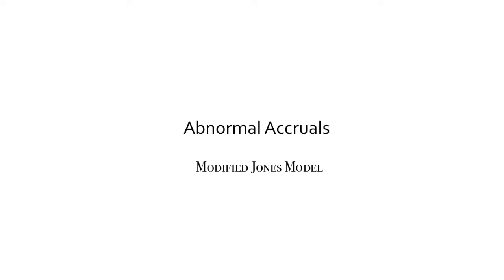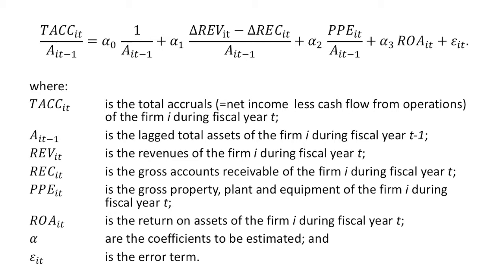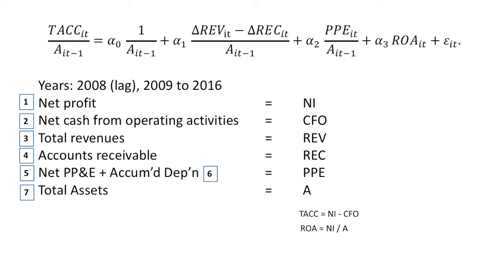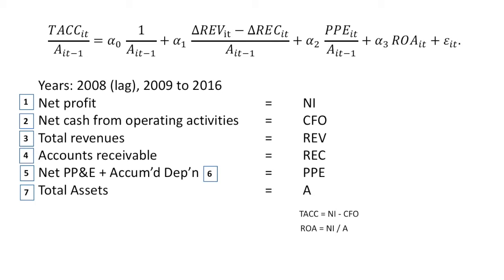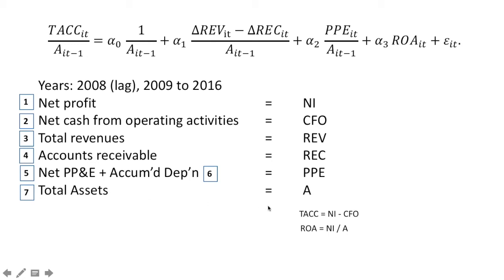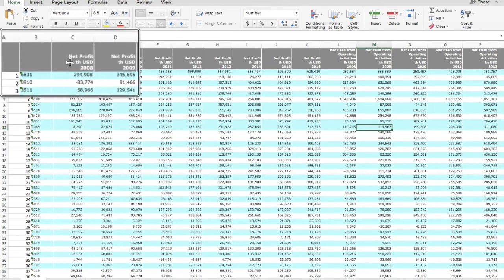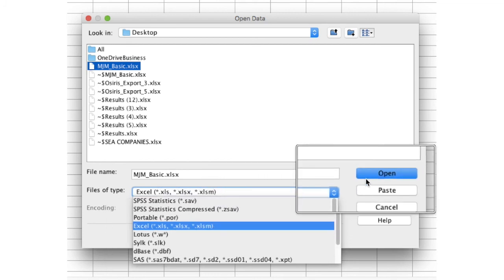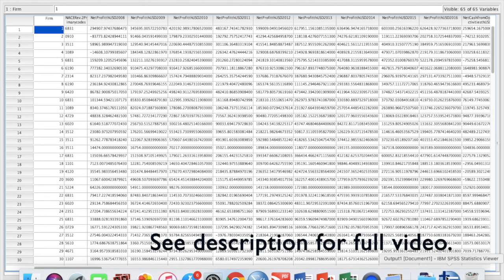Earnings Management | Modified Jones Model Using SPSS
How to use SPSS to estimate abnormal accruals based on the modified Jones model? (beginner)